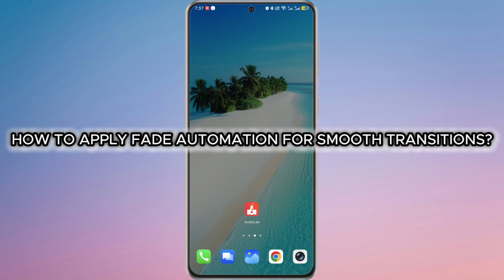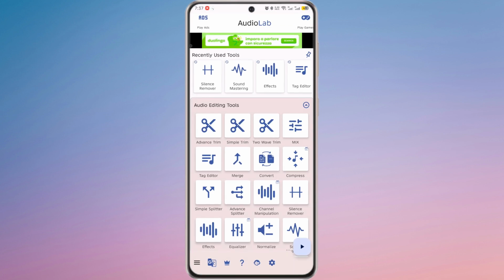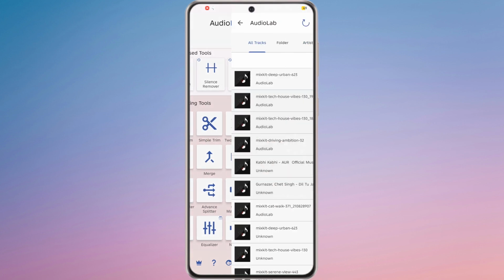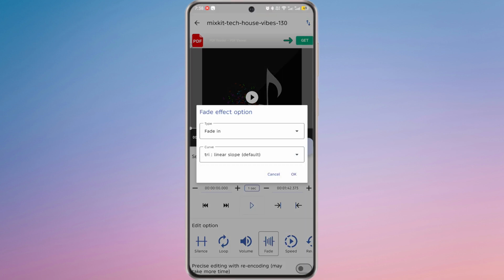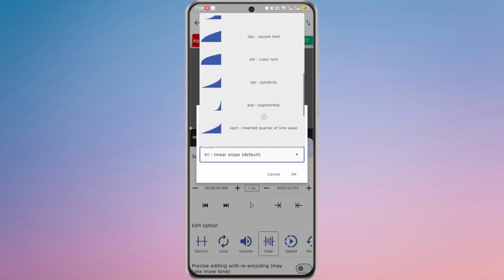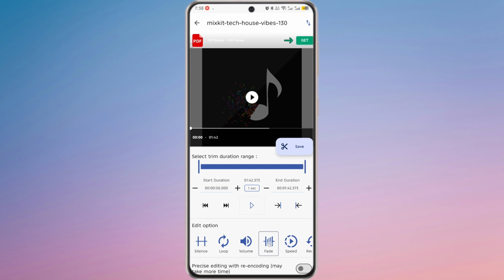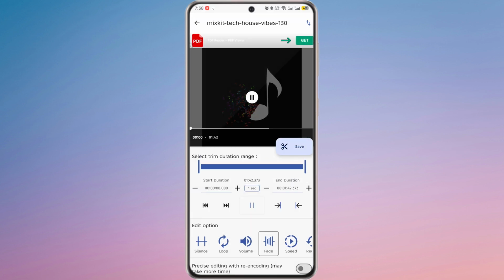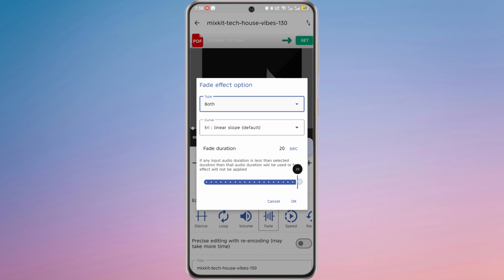How to Apply Fade Automation for Smooth Transitions in AudioLab 2025?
Want to create smooth and professional audio transitions in your tracks? In this tutorial, we’ll show you how to apply fade automation in AudioLab to achieve seamless fade in, fade out, or both effects. Whether you’re editing music, podcasts, or voice recordings, fade automation can make your audio sound polished, balanced, and professional.

We’ll also explore how to combine fade automation with AudioLab effects and equalizer adjustments, giving your audio a natural and smooth flow. The app’s real-time preview makes it easy to hear every change instantly, ensuring your fades are flawless before saving your final audio track.

Leave your questions in the comments, and we’ll help you perfect your audio every time!